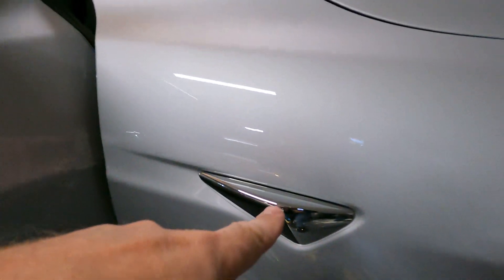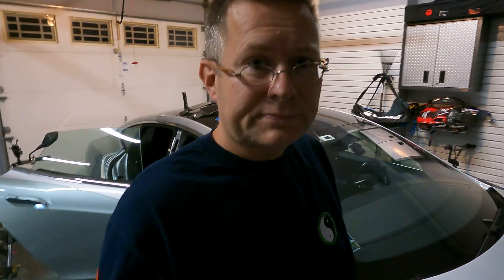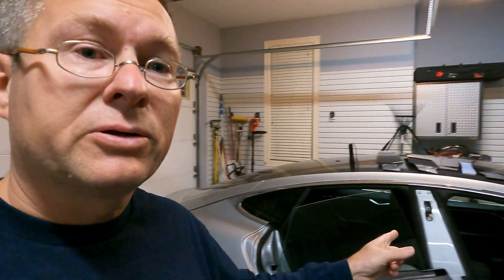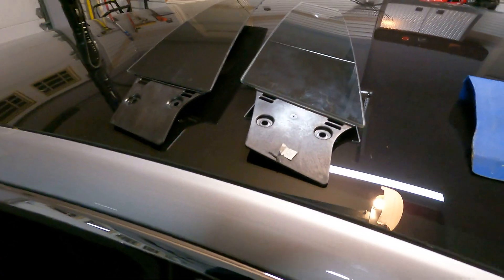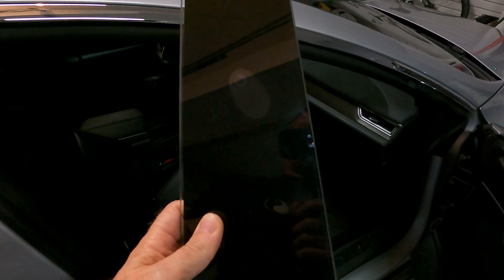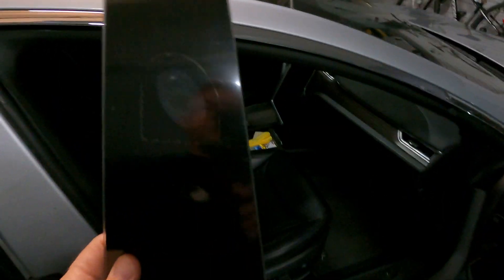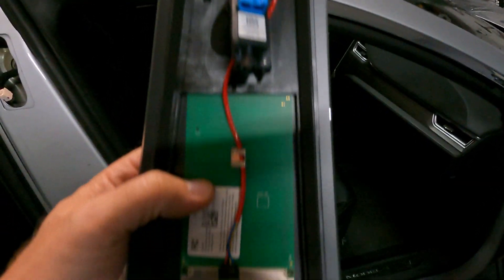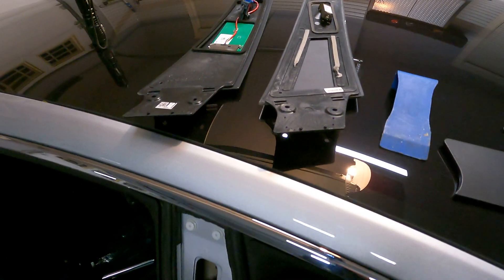Tesla AP2 FSDBeta Camera Upgrade and More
In this video I discuss the current state of affairs for us with AP2 cars.  Will also describe what upgrades have been done regarding cameras for this 2016 AP2 MS.  If you look at the new camera you can see a greasy film inside.  It's a sealed unit and shouldn't be like that.  Tesla ordered me a replacement once they saw this.